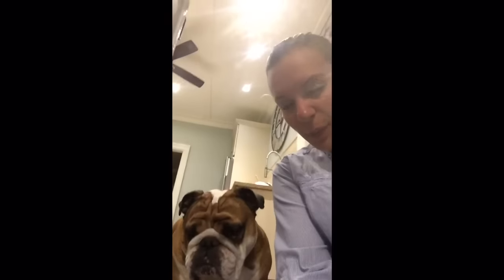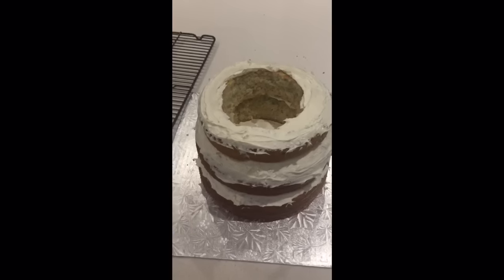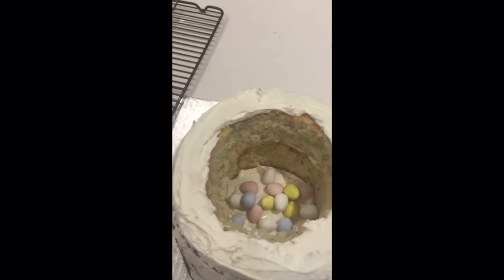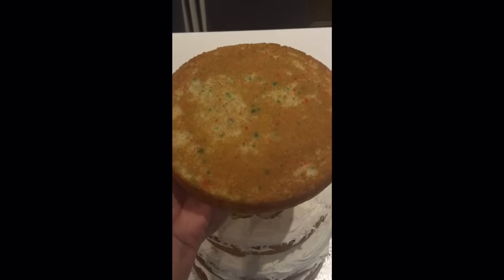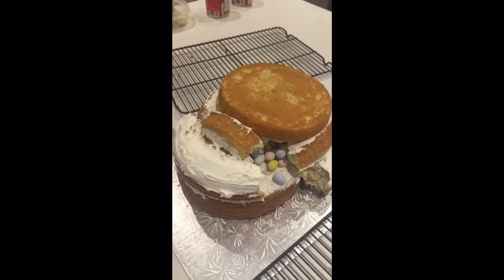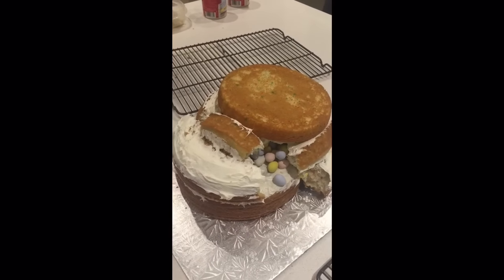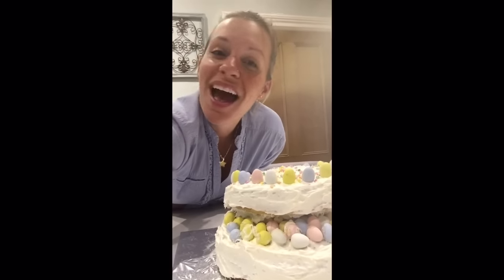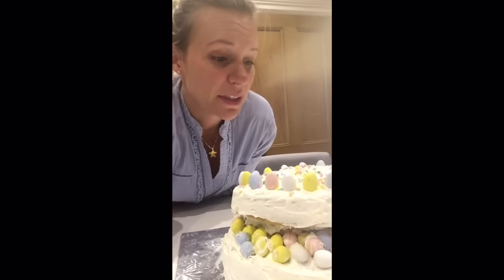Sandra vs Pinterest Round #3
In this video I have decided to try and make a Piñata cake. That's all I'm saying. Xo Sandra